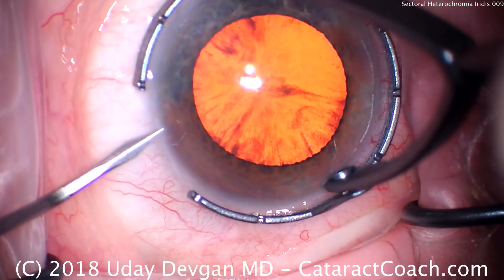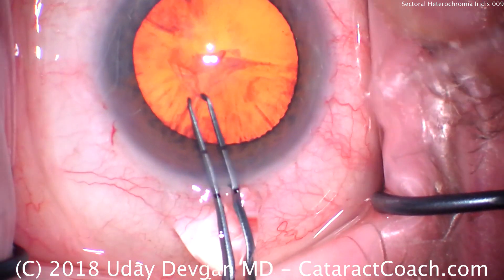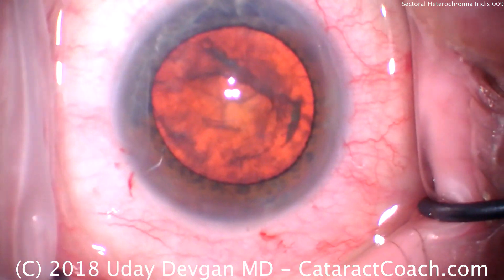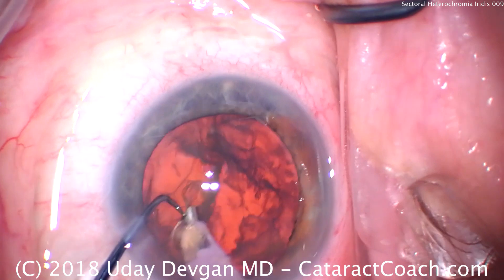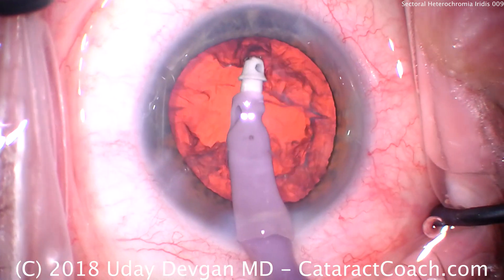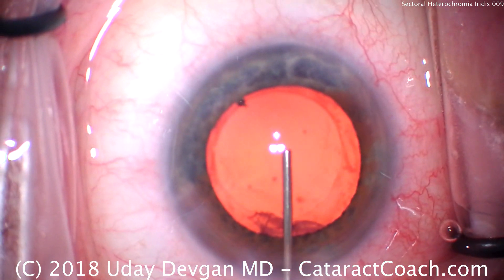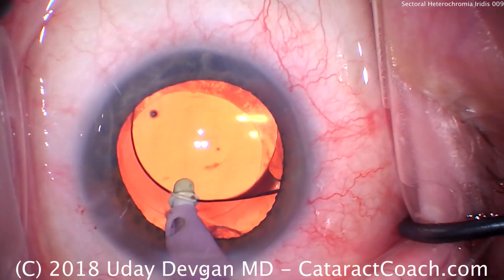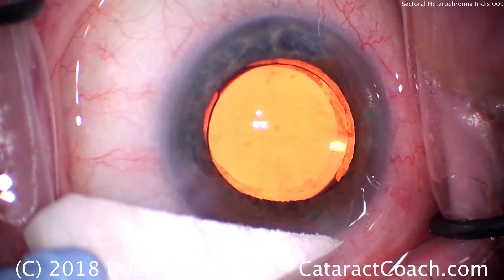Cataract Surgery in Sectoral Heterochromia Iridis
Heterochromia iridis is a condition where there are two different iris colors, usually one eye being darker than the other. Sectoral heterochromia iridis is when a sector or part of one iris has a different color than the rest of it.

This patient is scheduled for routine cataract surgery and there is no significant effect from the sectoral heterochromia iridis during the procedure.

This is a routine case which is quite efficient. There are no wasted movements and critical steps such as the capsulorhexis and the removal of the cataract nucleus are done in a smooth and controlled manner.

For the young ophthalmologists who are learning cataract surgery, pay attention to the small details such as the proper draping of the lashes, the way that the eye stays in primary position, how the instruments float within the incision without distorting it, and how the fluidics allow cataract material to flow into the aspiration port.

For more advanced surgeons in training, pay attention to the first chop where the cataract nucleus is divided into two halves. This first chop is the key to efficient nucleus removal with minimal phaco energy and a large margin of safety.